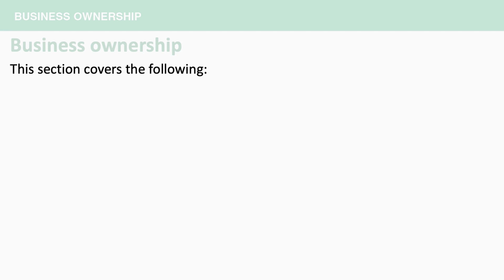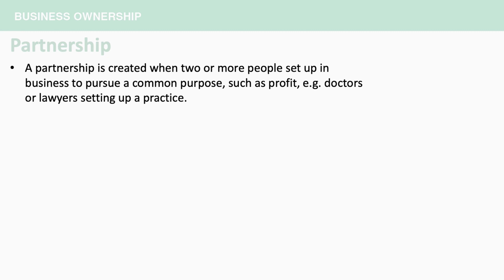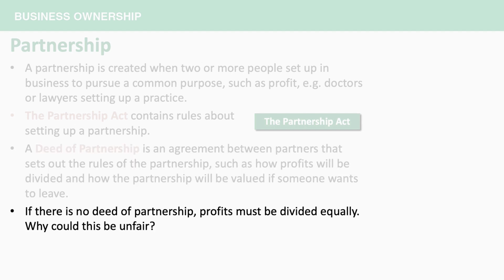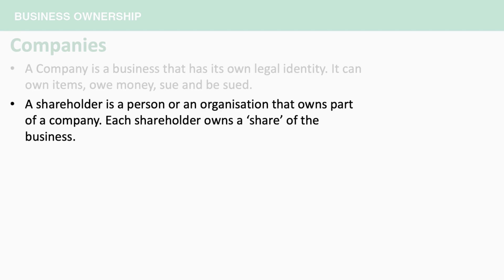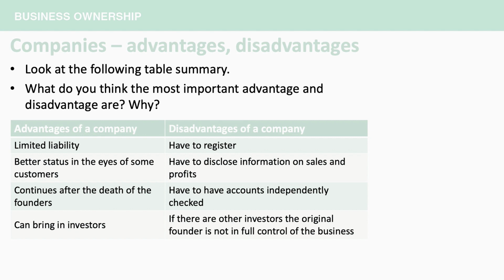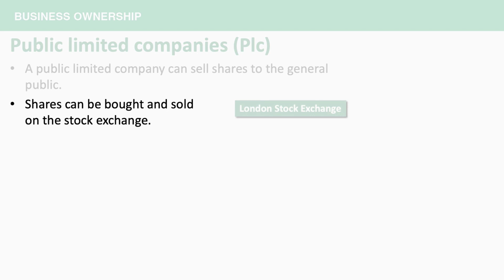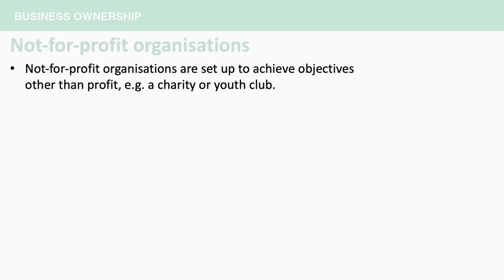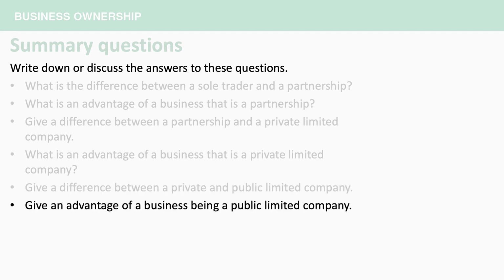IGCSE Business - Business Ownership - Lesson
Cambridge IGCSE Business - Business Ownership - Lesson